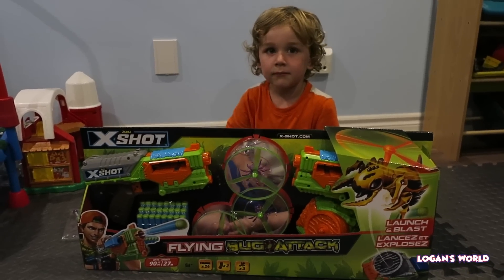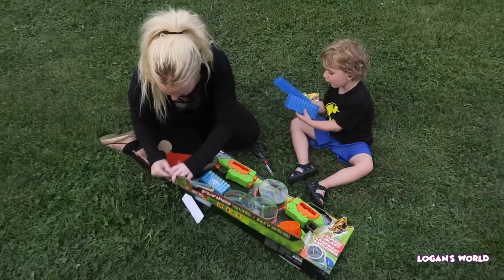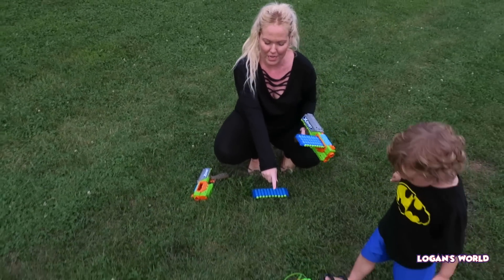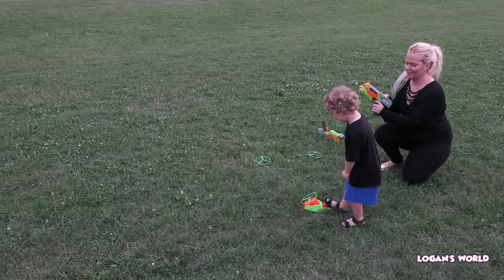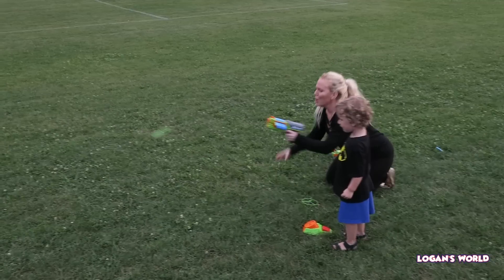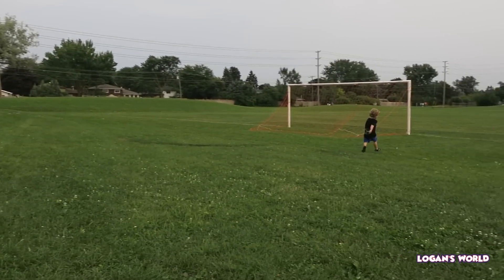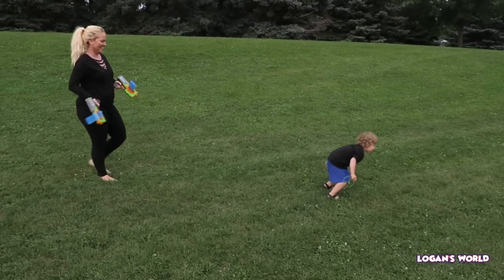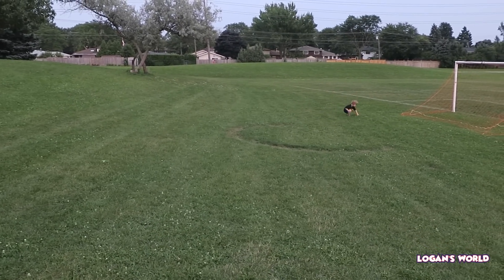ZURU X-Shot Flying Bug Attack Blasters | Toy Review for kids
We would like to thank ZURU for sending us this awesome product to review! :)

Mommy and Logan review the NEW X-Shot flying bug attack! It comes with 3 bug launchers, 2 blasters and a ton of foam dart blasters. You can launch and blast the bugs out of the park!